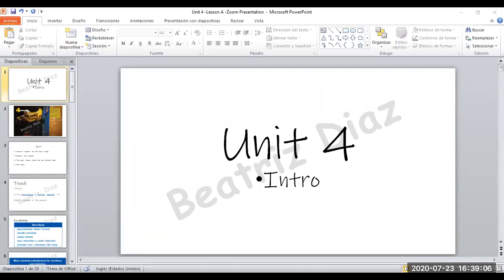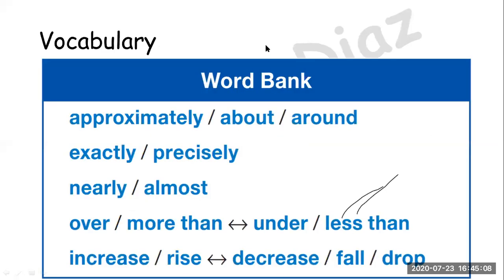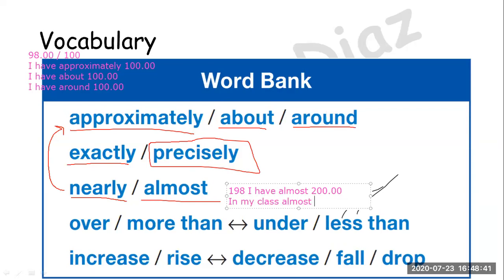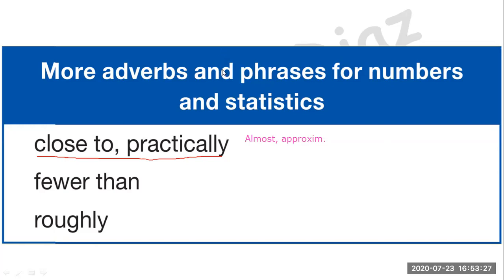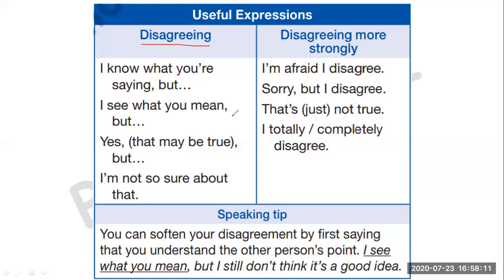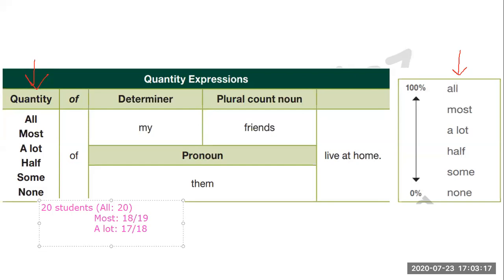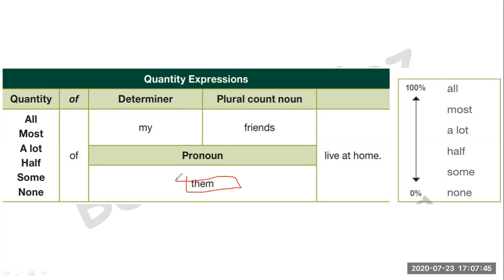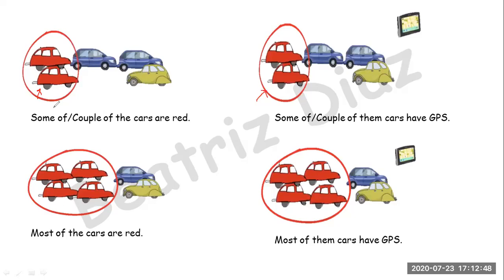Unit 4 Lesson A Vocabulary and Grammar Zoom Presentation Jul 23, 2020 Video 1